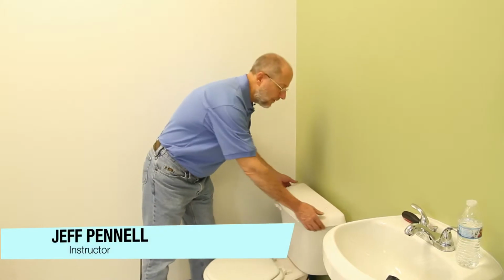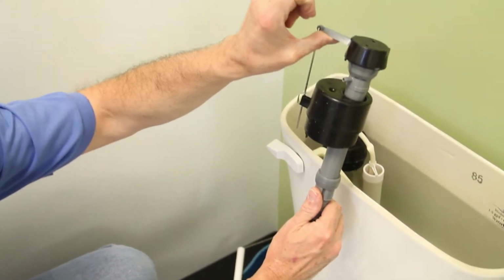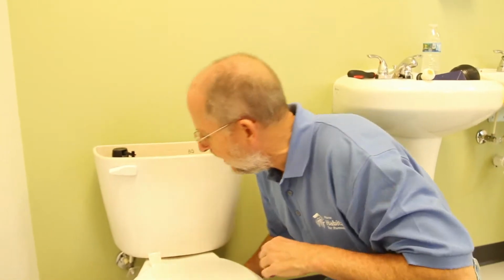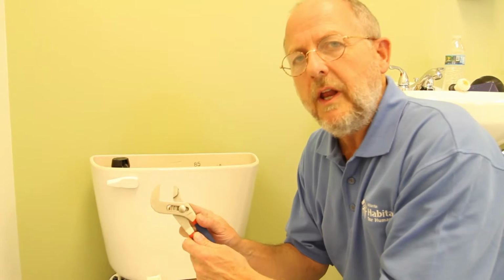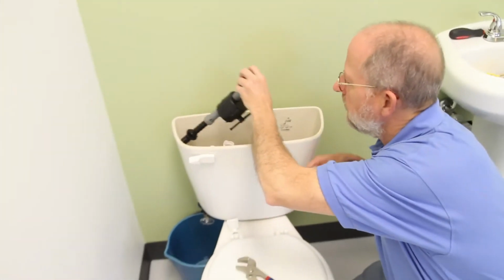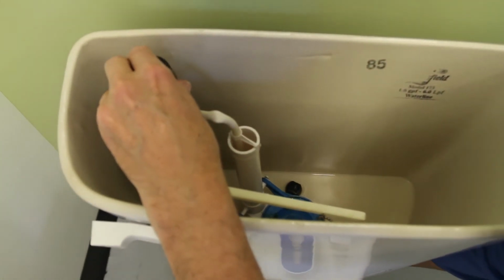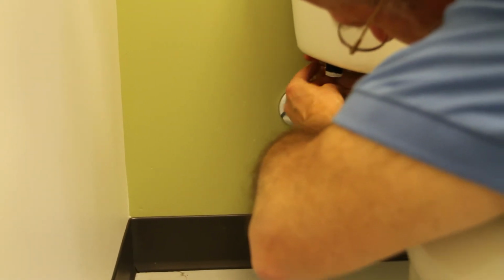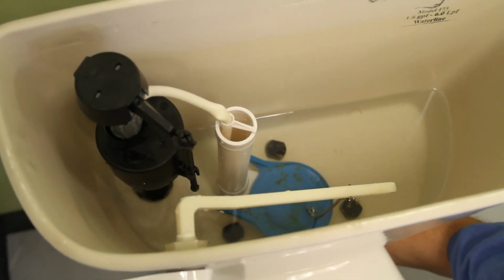Toilet Valve Replacement - Atlanta Habitat for Humanity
From our How To Video Series for Homeowners - Toilet Valve Replacement.
Video produced by Sean Burke and Stream Cast Media for Atlanta Habitat for Humanity.